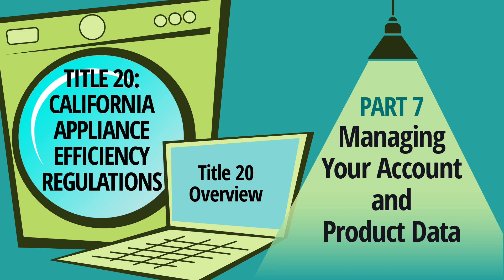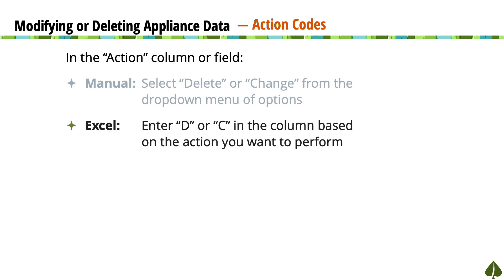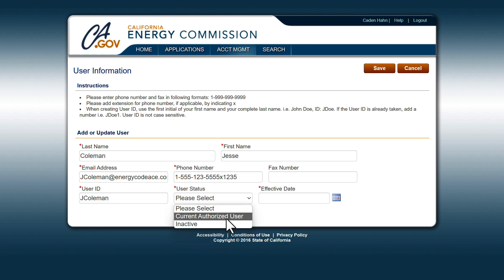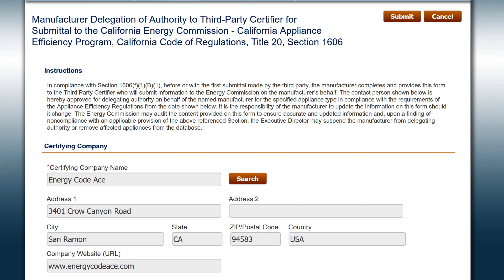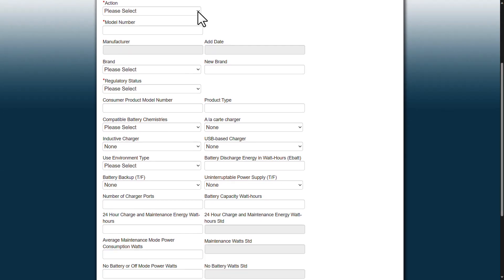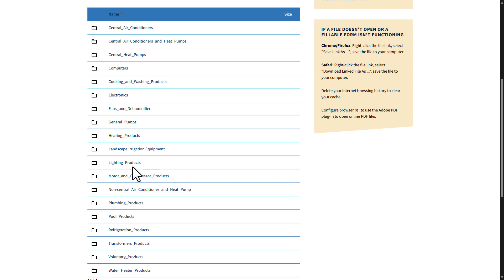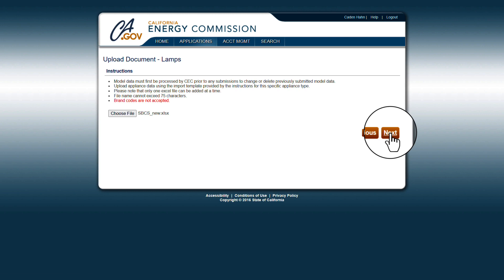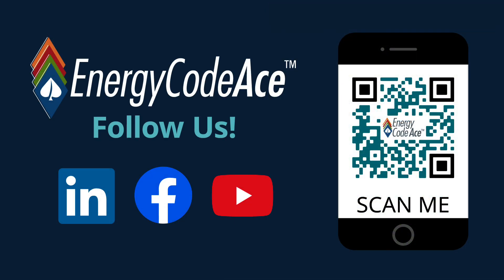Part 7: Managing Your Account & Product Data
Parts 3 through 7 of the eight-part series provide guidance on how to perform specific tasks associated with setting up an account in MAEDbS, certifying products, and managing account data.

Part 7 focuses specifically on how to find, change product data as well as delete appliance data from the active data base.